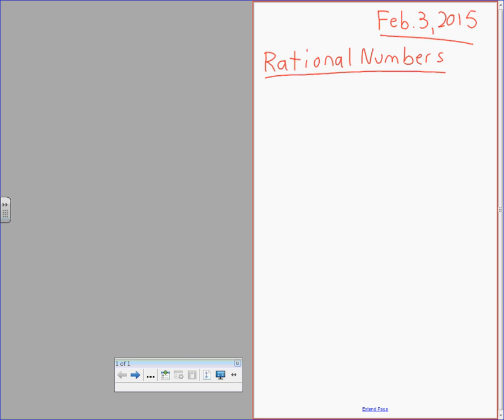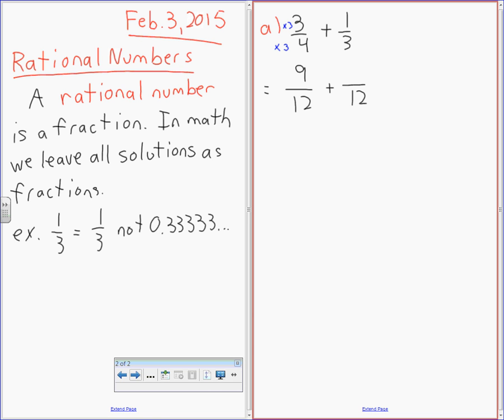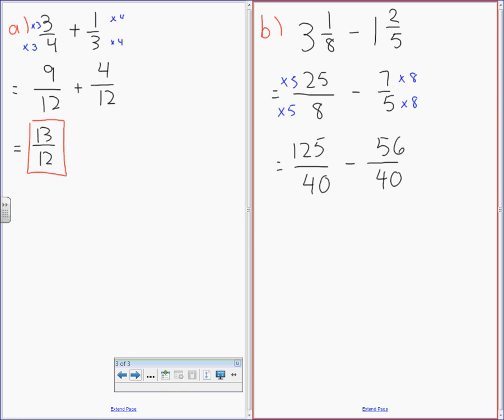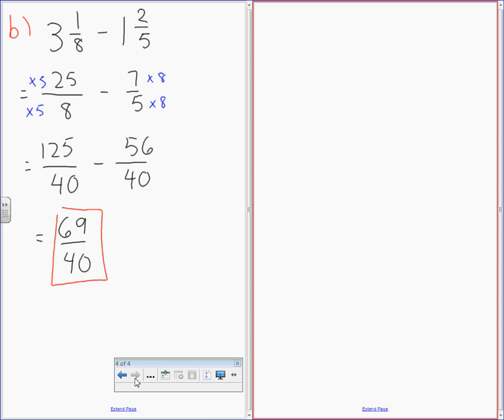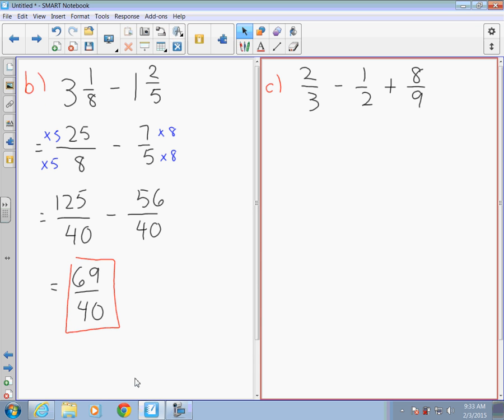MPM2D - Fractions and Algebra - Part 1 of 4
My February 3rd, 2015 lesson on fractions and distributive law